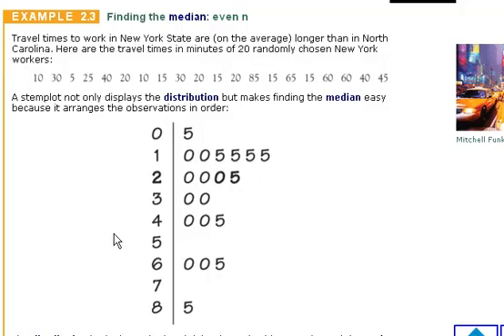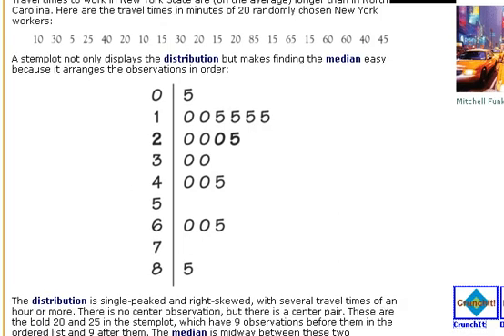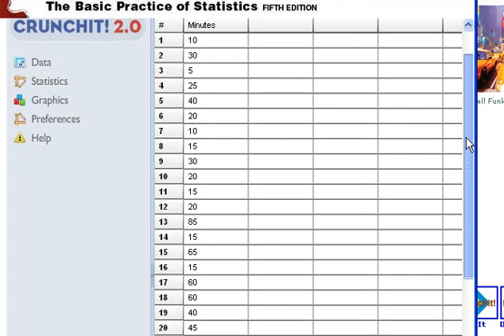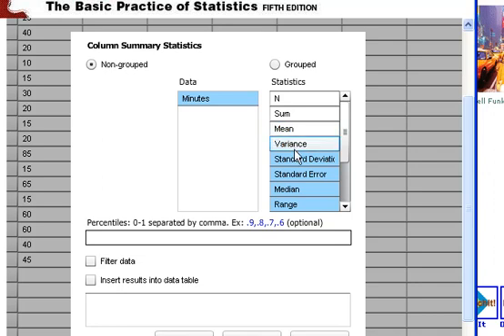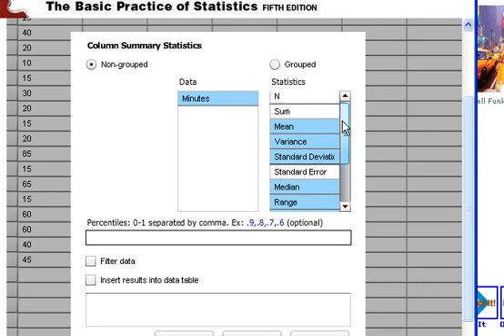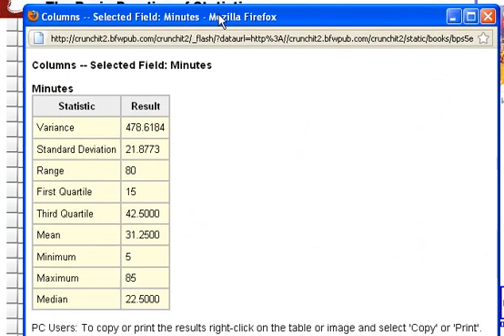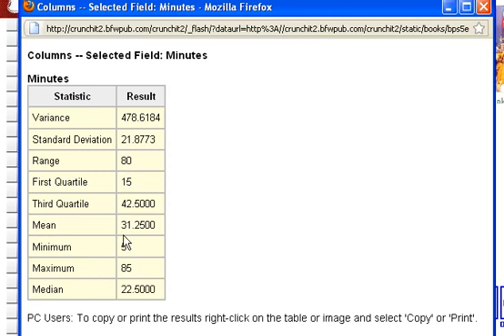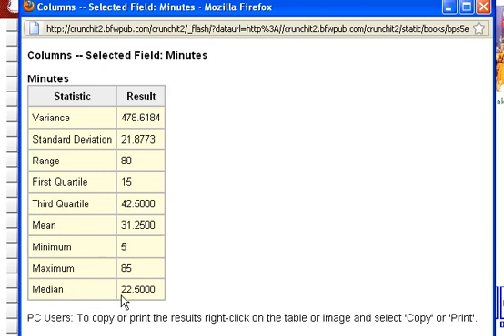Summary Statistics w/ CrunchIt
How to  calculate summary statistics using CrunchIt